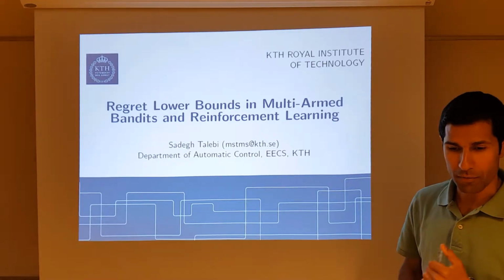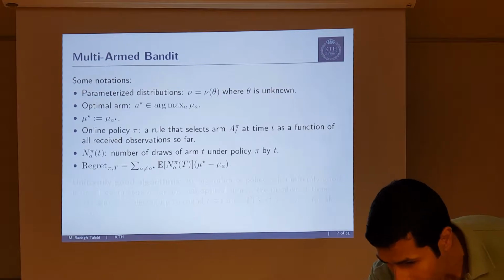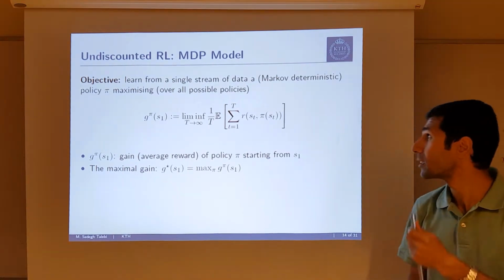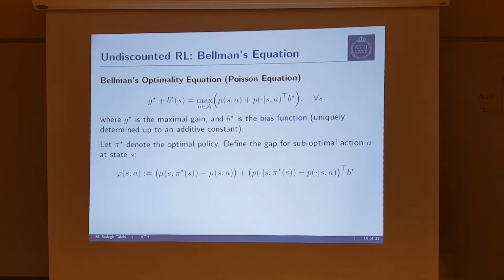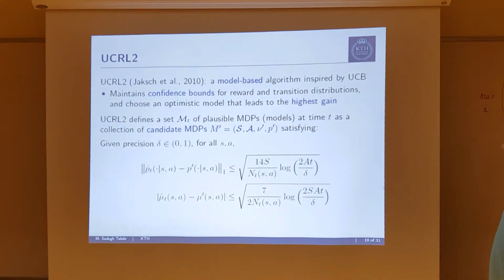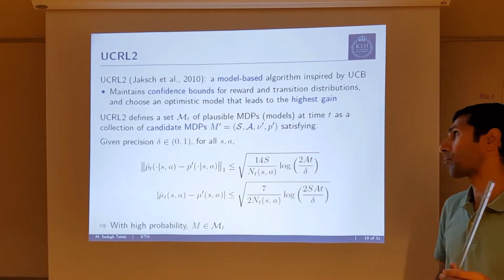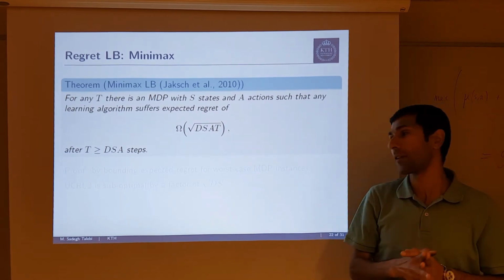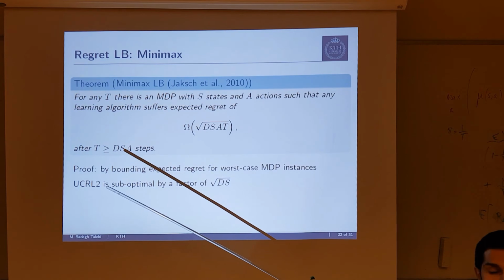Seminar 14: Regret analysis for sequential decision making and online learning, part 2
This is the 14th seminar in the bi-weekly seminars of machine learning reading group at KTH (MLRG-KTH). This presentation covers the fundamentals of online learning and optimization with sequential decision making (appear usually in an online learning setup), wherein there is the well-known exploration and exploitation tradeoff. The aim of this seminar is to provide a better understanding of the challenge in such a tradeoff, where the performance of a decision maker is quantified through the notion of regret. This talk covers the seminal works of Lai and Robbins (1985) Burnetas and Katehakis (1996) on multi-armed bandit and that of Burnetas and Katehakis (1997) on reinforcement learning. This seminar is mostly based on

- T. L. Lai and H. Robbins, “Asymptotically efficient adaptive allocation rules,” Advances in Applied Mathematics, 1985.

- A. Burnetas and M. Katehakis, “Optimal adaptive policies for sequential allocation problems,” Advances in Applied Mathematics, 1996.

- A. Burnetas and M. Katehakis, “Optimal adaptive policies for Markov decision processes,” Mathematics of Operations Research, 1997.